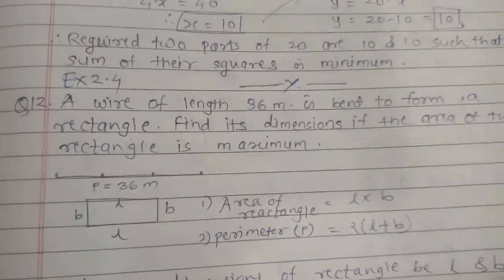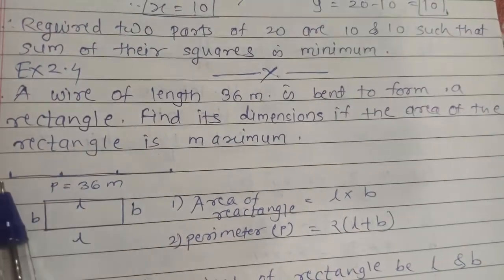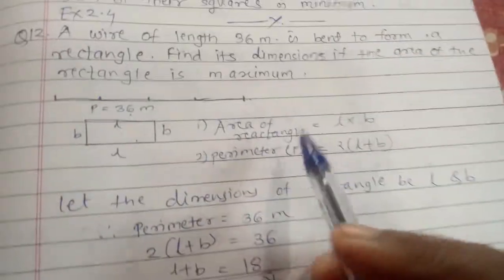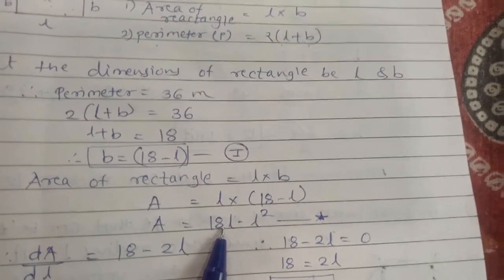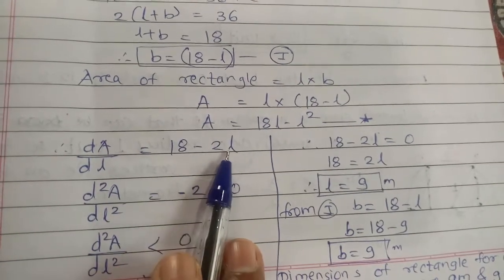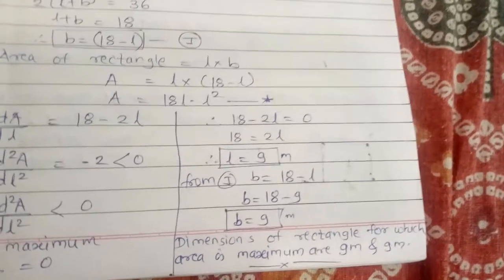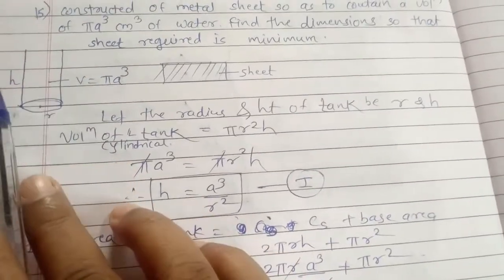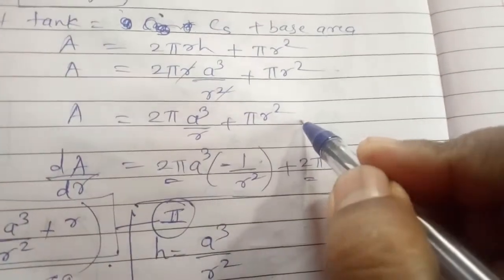Lecture 85-Applications of derivatives-12-12th